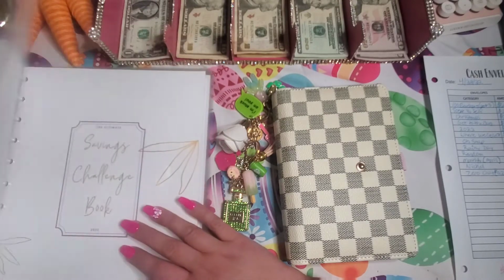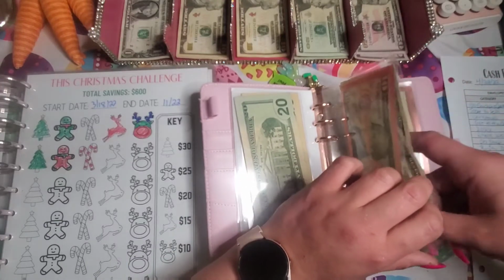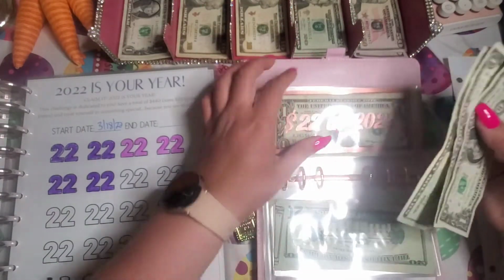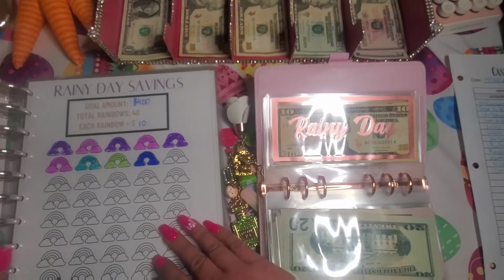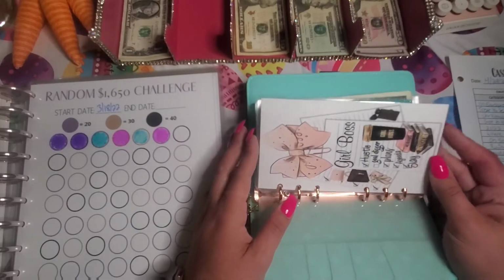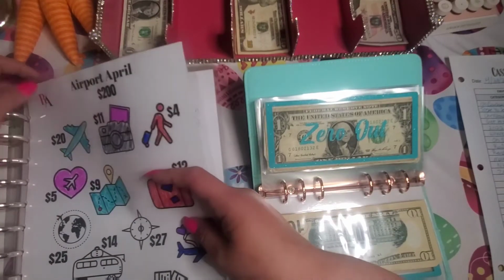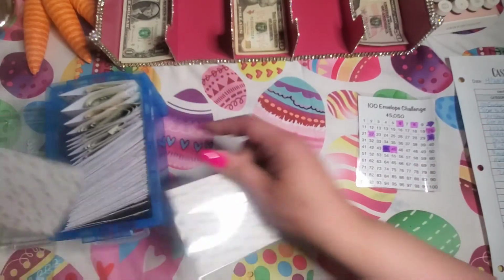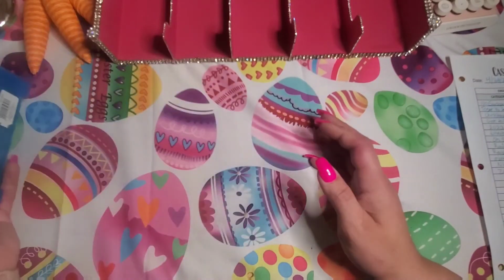Savings Challenges Stuffing April wk#4||Dave Ramsey Inspired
Hey guys my name is Danae and this is my first YouTubechannel. This channel is about # Cash Stuffing Budgeting Debt Freedom and # Savings Challenges. I am a fulltime RN, mother of two wonderful children, and new budgeter/cash envelope stuffer. All the links from what I said in my video will be in this description below. I would really appreciate it.

$500 Slips @2Moms Budget

Purple sparkle binder and confetti envelopes: Baddiesandbudgets.com

Rose gold binder and zipper envelopes: Amazon.com

2022 Savings Challenges: Taylor Budgets & Rochelle Adam's

Letter and number stickers: Dollar Tree

Pastel binders and 1K slips: Amazon.com